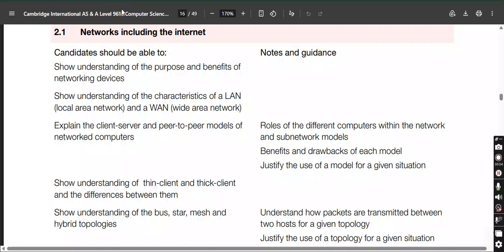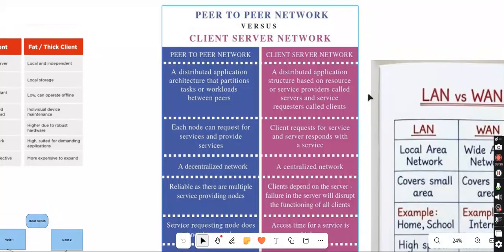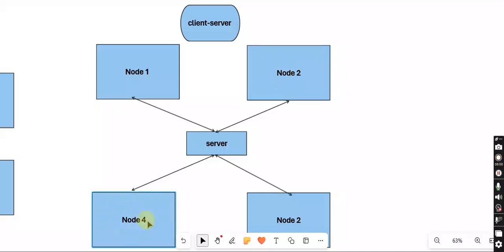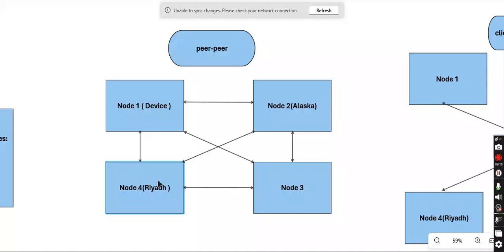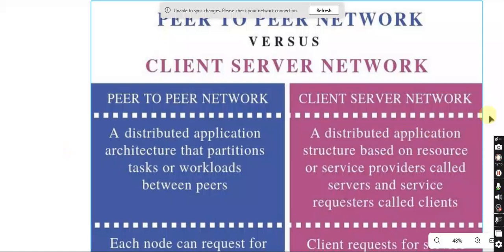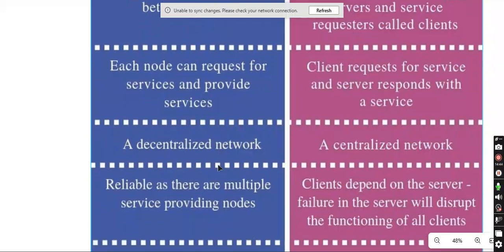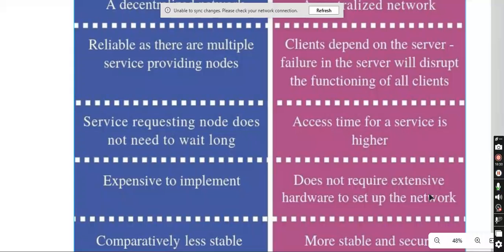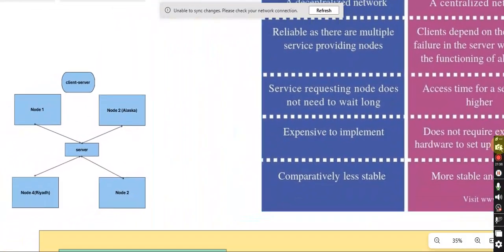Chapter 2.1 Communication (2) Models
This is a part of chapter 2 Communication. ither videos are availanble too. DEDICATED TO YOU. Anything not understood, Plz Comment and let's try again.